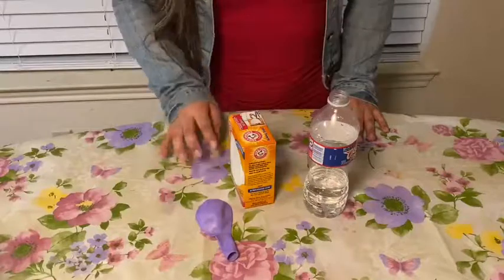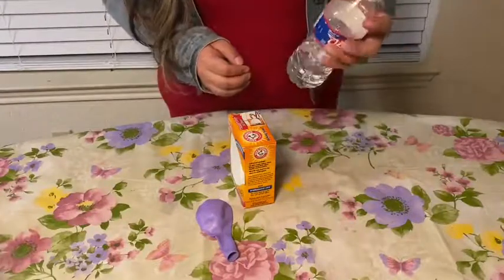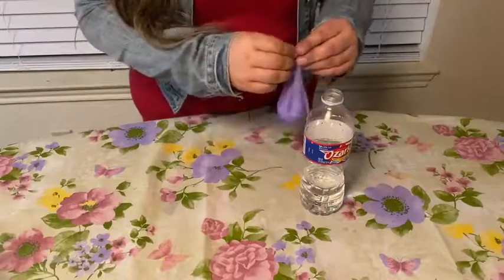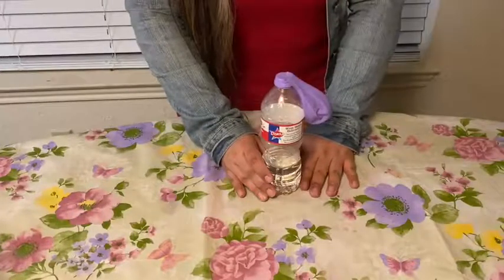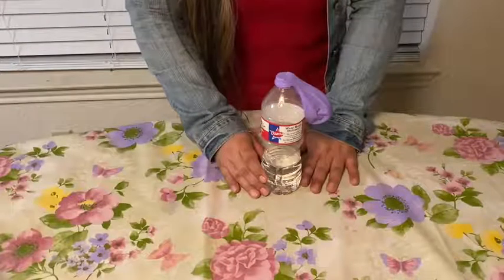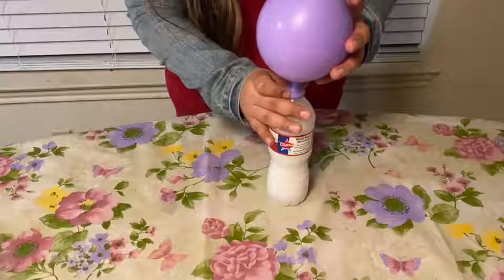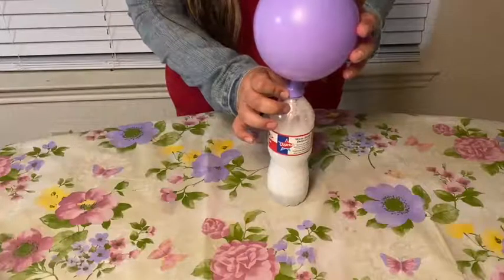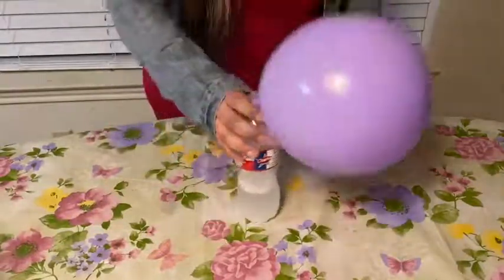Baking Soda Balloon with Ms. Shirley from McBee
Step 1: Fill your water bottle with vinegar about a little less than half way.

Step 2: Fill balloon 1/3 with baking soda.

Step 3: Attach mouth of balloon & water bottle together.

Step 4: Lift the balloon up & let the baking soda fall in vinegar. Watch the fizzing start & balloon inflate!

Additional Comments/Notes:
Reason behind the reaction is because they’re chemicals. Baking soda is a base & vinegar is an acid. When they mix they turn into other chemicals, one of them being carbon dioxide. Carbon dioxide is a gas which makes the balloon rise up & inflate.